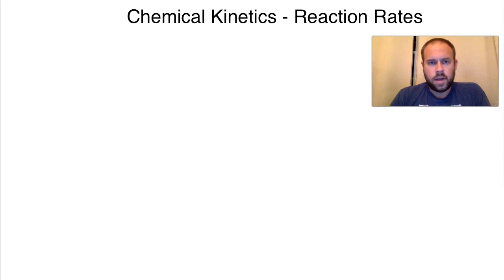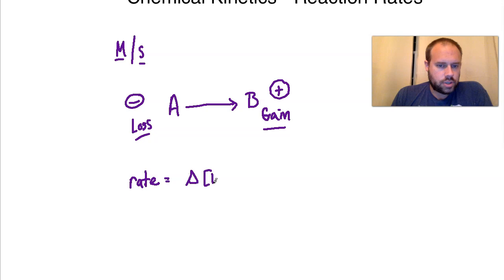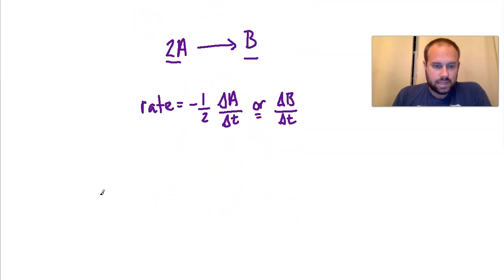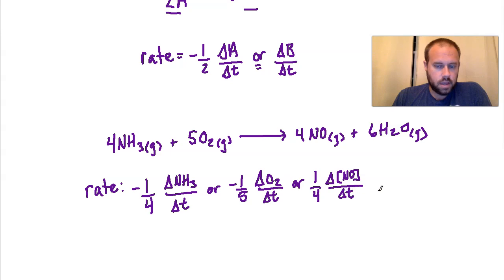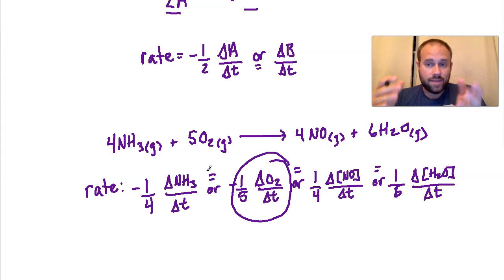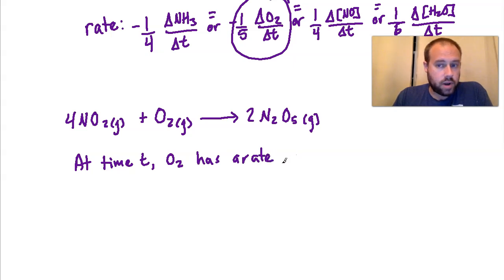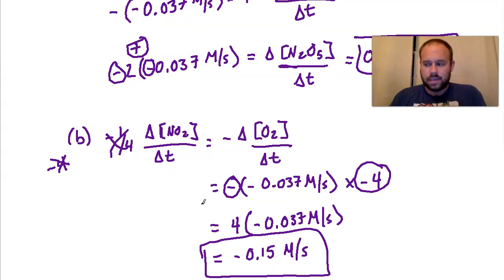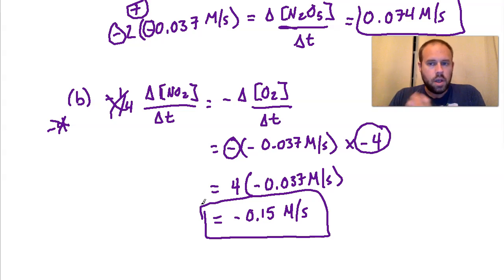Chemical Kinetics - Reaction Rates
The following lecture is our introduction into chemical kinetics which studies the rate of reactions and the laws that govern these rates. We start with a look at reaction rates and how to express various reactants and products to the rate of the reaction.